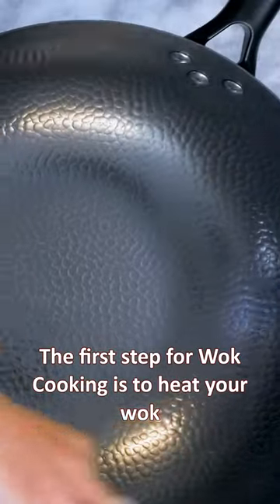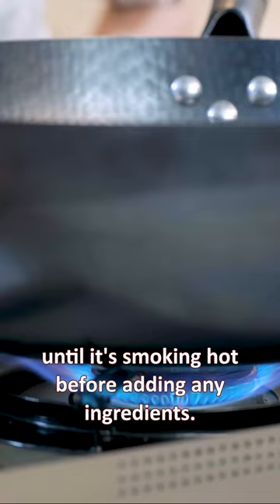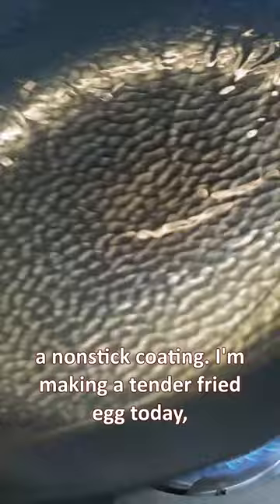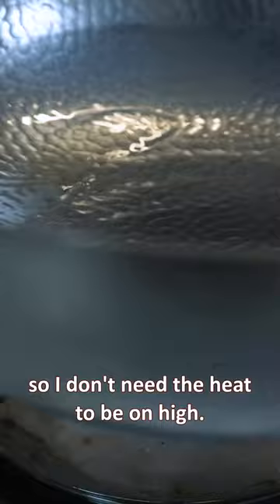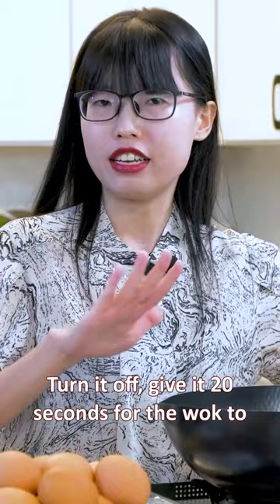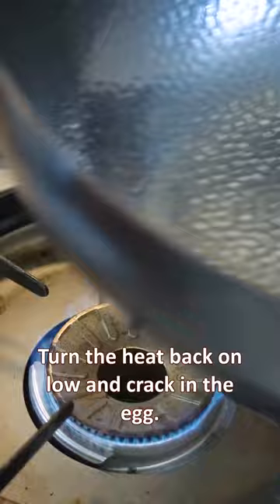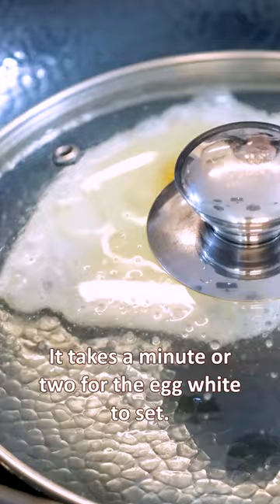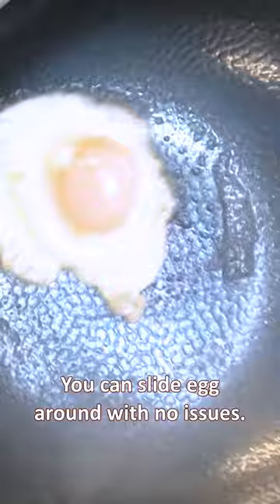The First Step for Wok Cooking is Preheating!